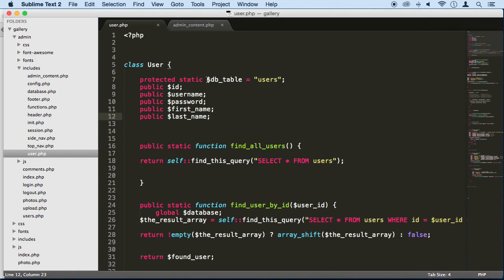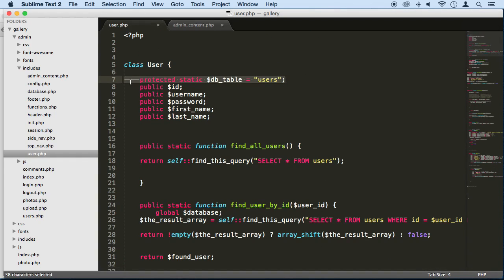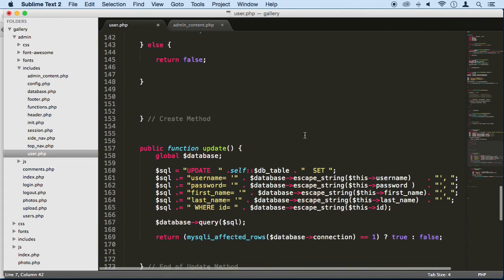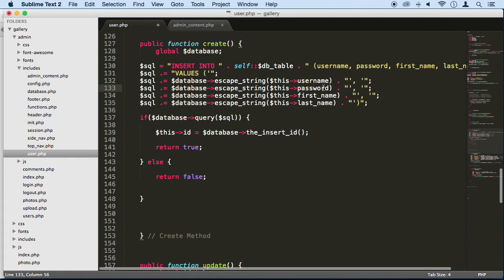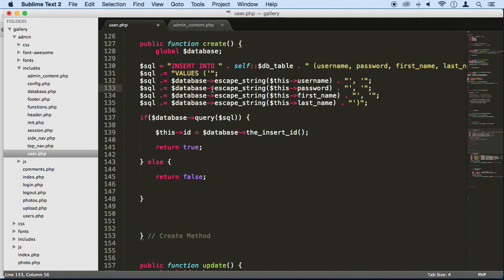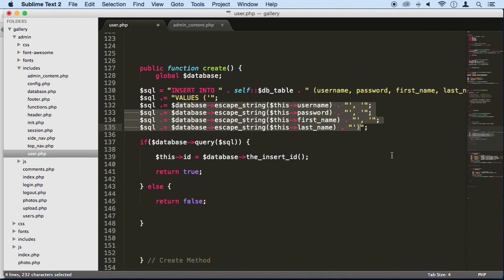088 Abstracting Properties